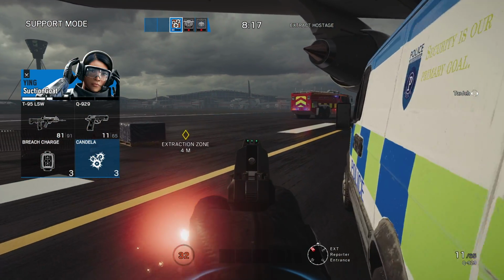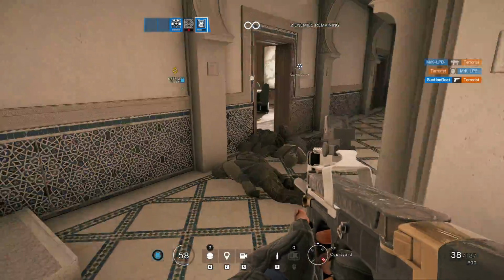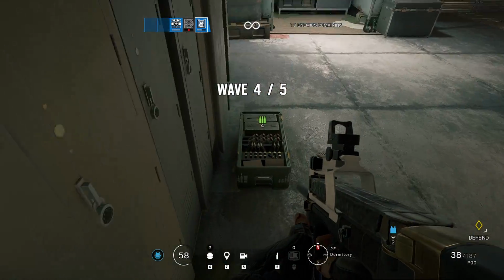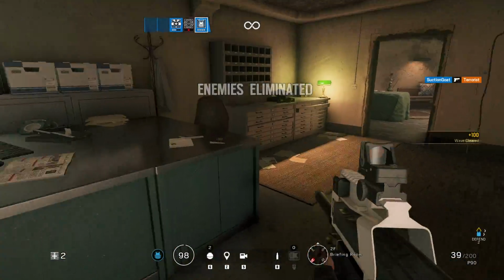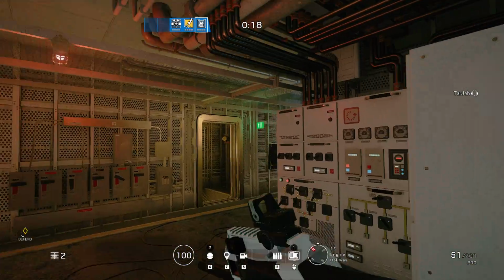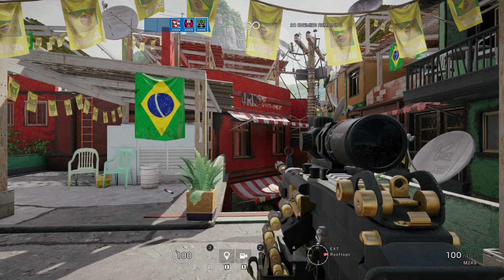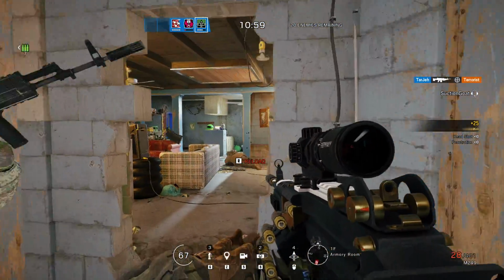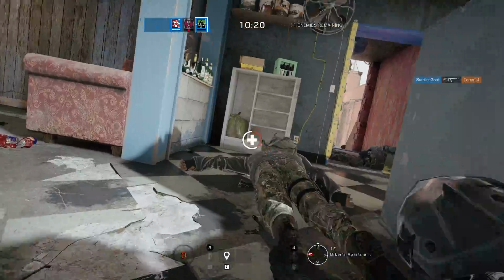Rainbow Six Siege - 2019-09-25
Damn bots!
SuctionGoat, MrK and me do a little Siege.
I edited this through Avidemux so, the cuts are a little rough. I'm trying a different bunch of setting in my OBS and this is pretty much raw footage from latest version. Thirty seven Gb. for a 28 minute video!